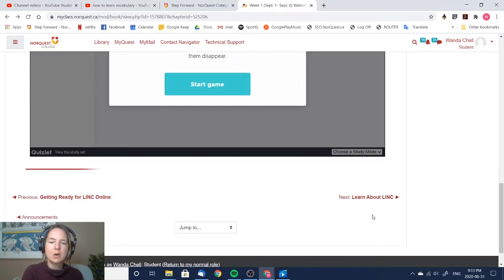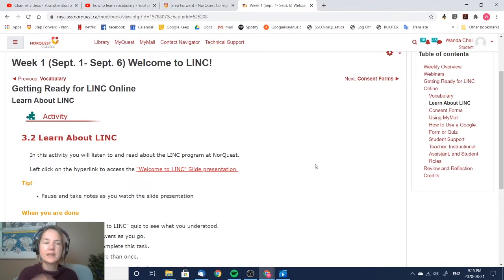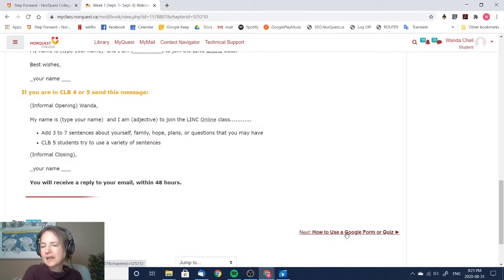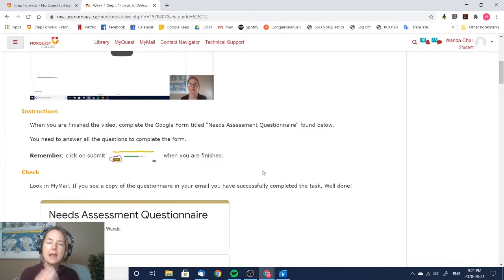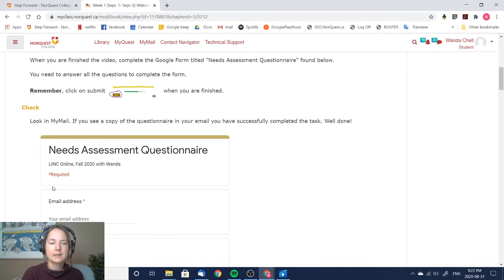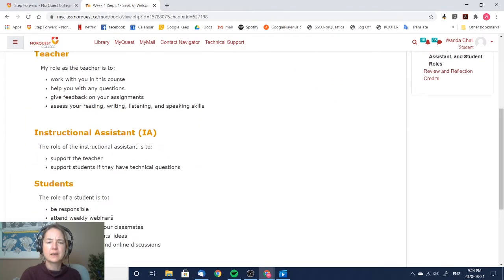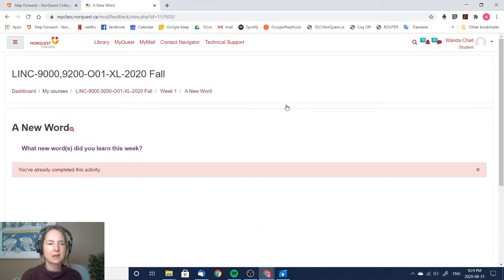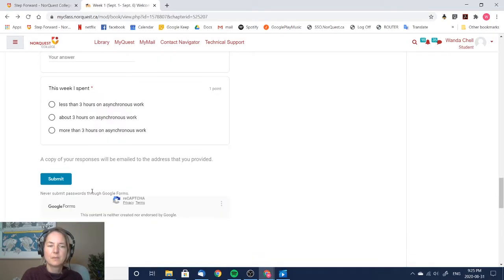Fall Term, Week 1 Instructions